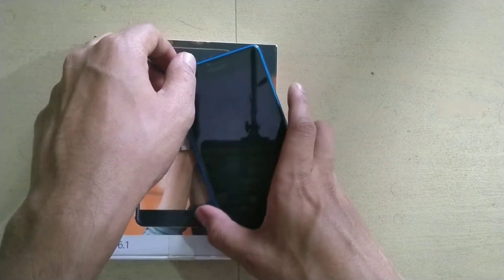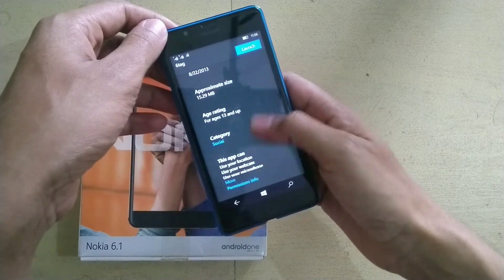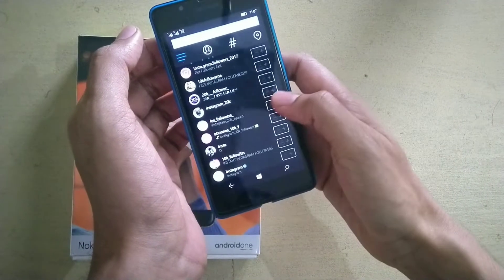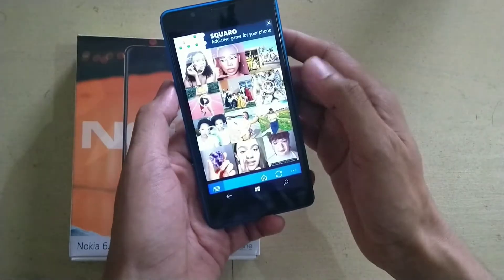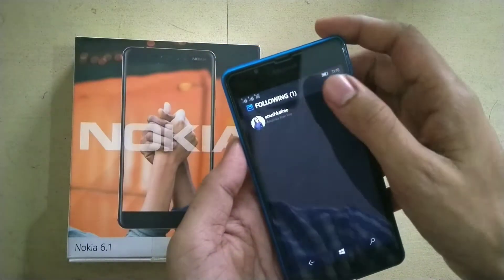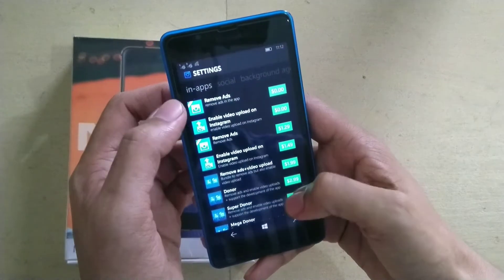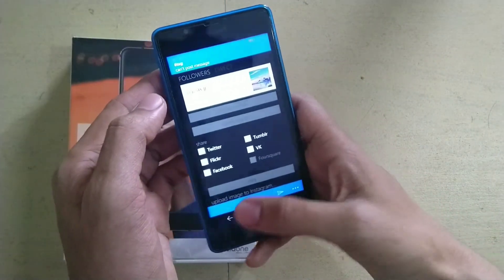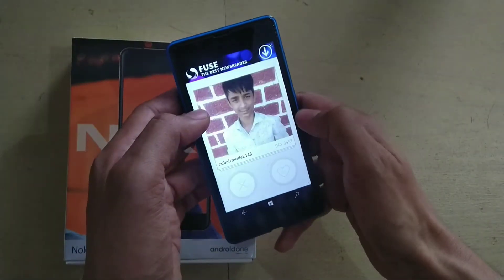How To Install and Run Instagram on Windows Phone in 2021